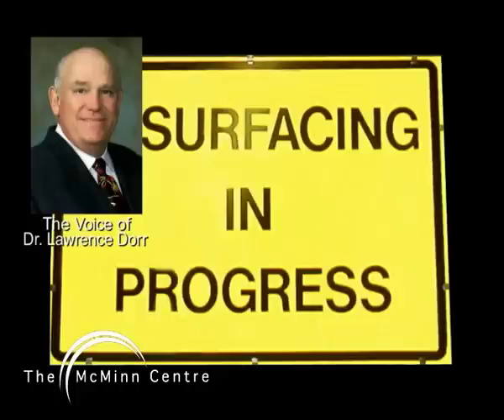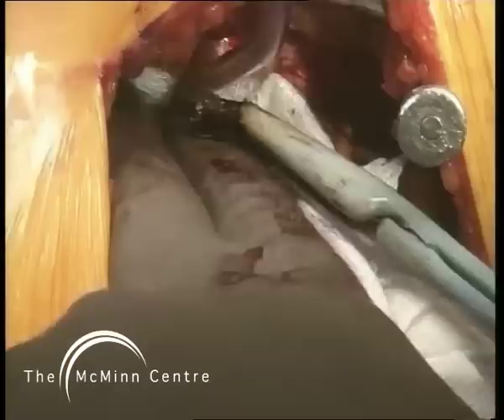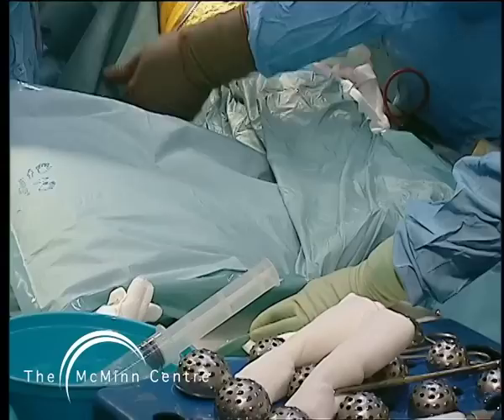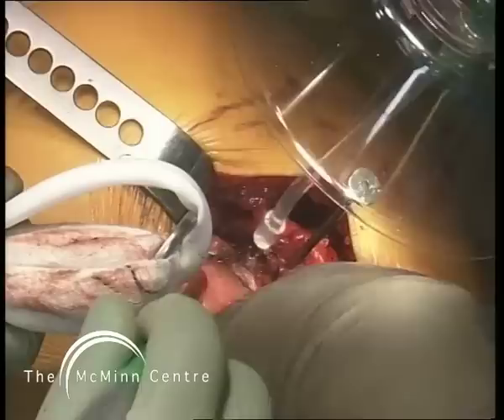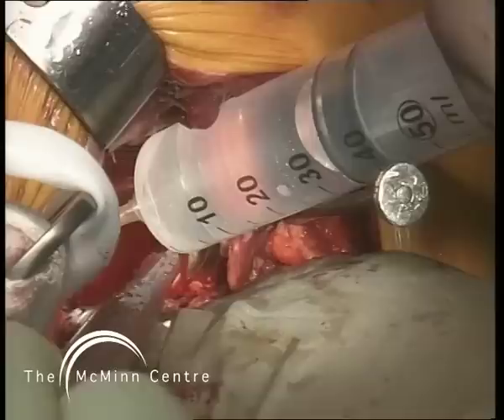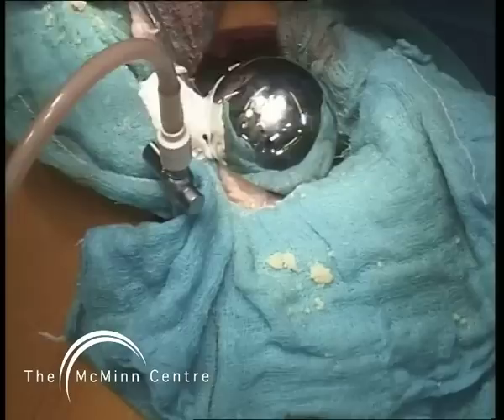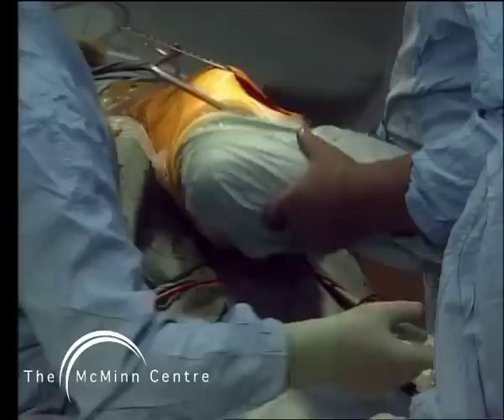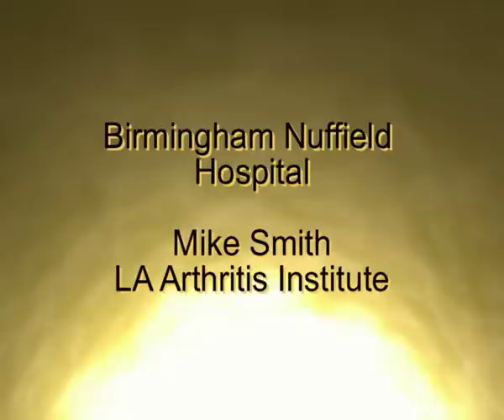Mini Incision Birmingham Hip Resurfacing (BHR) procedure, broadcast via satellite to the USA, 2004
Derek McMinn performs a Mini Incision Resurfacing Arthroplasty of the Hip (MIRAH) Birmingham Hip Resurfacing (BHR) procedure, broadcast live via satellite to the United States.

Introduced by Orthopaedic surgeon Dr Lawrence Dorr MD, Derek McMinn MD FRCS performs a Birmingham Hip Resurfacing (BHR) procedure which was broadcast live via satellite to the United States in 2004.

Mr McMinn talks through each stage of the operation on the male patient's left hip in detail, from initial incision through to closing the wound. The surgical incision approach used by Mr McMinn was developed by Dr Todd Swanson MD in Nevada. For resurfacing, the incision has to be distally extended to allow exposure of the lesser trochanter. The amount of extension depends on the size of the patient and the amount of fat present.

In order to access the femoral head and acetabulum, Mr McMinn carefully cuts through the gluteus maximus muscle, making sure to coagulate vessels to prevent bleeding. Dislocation of the joint exposes the femoral head and acetabulum ready for the resurfacing process. The first assistant keeps moving the limb to make the femoral head more accessible for Mr McMinn to work on. It is important to remove all osteophyte at this stage because you want to know where the neck is, rather than neck plus osteophyte.

Measurements for the minimum and maximum femoral head and neck sizes are recorded for each patient. A template for each femoral component size is used to figure out which implant to use. In this patient, the implant size will be determined by the acetabulum size because there is plenty of substance in the femoral head to use either the 50 or the 54 component. The BHR sizing chart shows which component sizes are to be used with which cup size. It is colour co-ordinated and the femoral head component and acetabulum component colours must match.

The femoral head is then manoeuvred to prolapse beneath the abductor muscles to allow access to the acetabulum. The labrum cartilage is excised and osteophyte bone is removed from the acetabulum to prepare it for reaming. Mr McMinn starts with a 45mm acetabular reamer with the aim of reaching the true acetabular floor. The reamer size goes up in 2mm increments until there is resistance, indicating a final reamed size. The minor dysplasia that this patient had is not really a problem now as the acetabulum has been deepened and there is plenty of anterosuperior support, meaning that there will be no need for a dysplasia cup.

Once the cup is introduced and secured into place, the femoral head is manoeuvred back and the alignment tool is pinned into place to determine the correct insertion point for the component. A cannula attached to a tube and suction is placed into the canal of the femur. Once aligned, the cutter is used to remove the surface of the femoral head and the osteophyte is trimmed off to make it suitable for the component. A sleeve ring is placed around the cut femoral head and the top surface is removed, before it is chamfered into shape. Holes are drilled into the surface and cysts are removed in preparation for the cement.

Low viscosity cement is used with a mix to insertion time of one minute. When the component is being secured into place, a lot of fat and marrow is sucked through the vent, rather than being entered into circulation. The venting reduces incidence of fat embolization into the systemic circulation and this has been tested using transesophageal echocardiography. Filling the acetabular component with saline before moving the joint back into place makes sure that there is no soft tissue damage during the manoeuvre. Range of movement, stability and impingement checks are all carried out before the wound is carefully closed using sutures and skin clips.

For more information on Derek McMinn and the Birmingham Hip Resurfacing (BHR), please